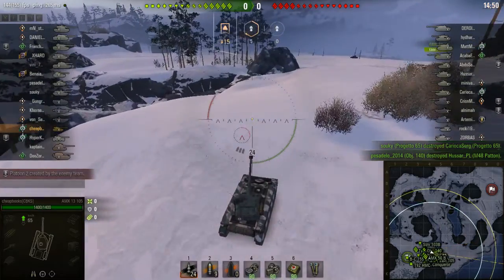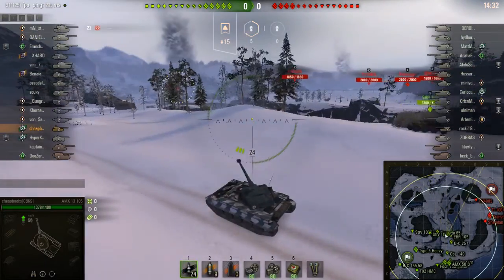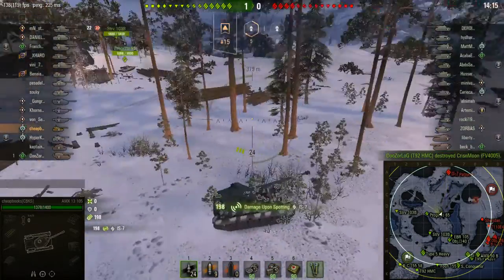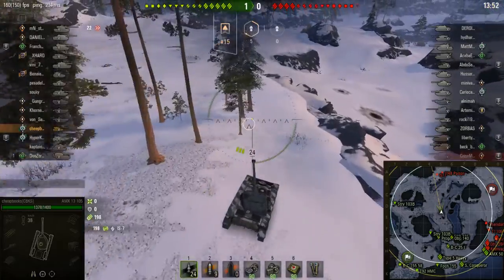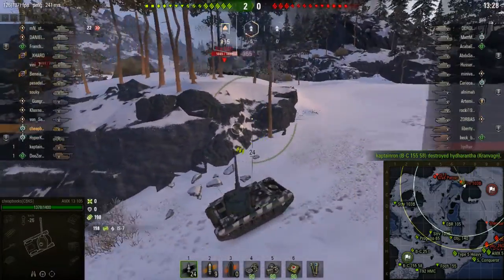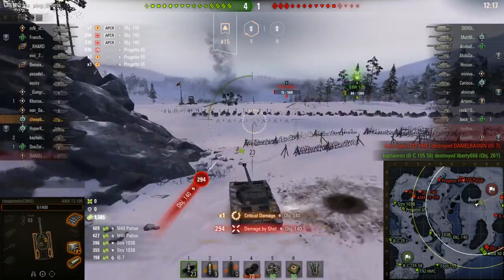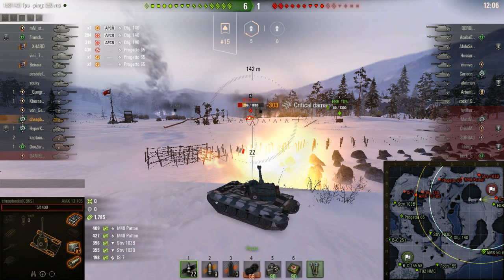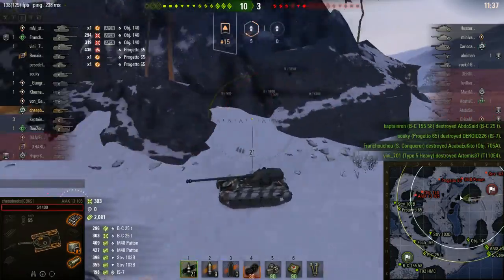WOT - Scouting - Ep #3 - Mannerheim Line AMX 13-105